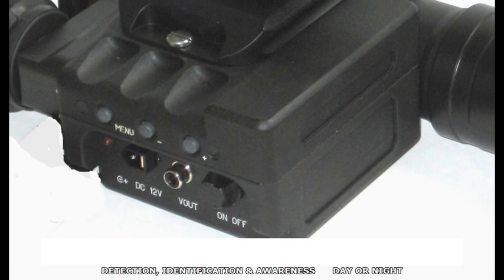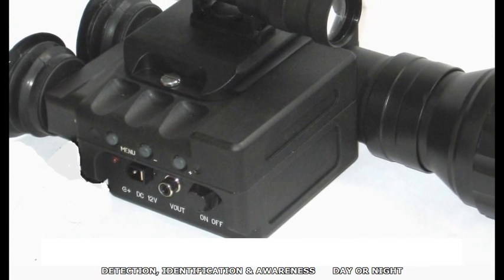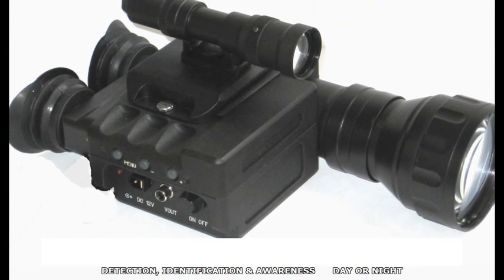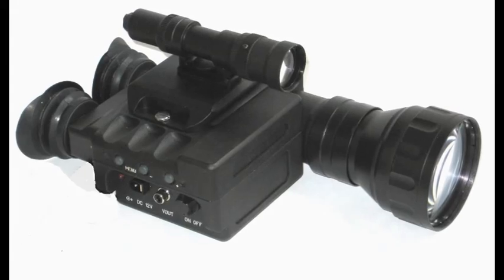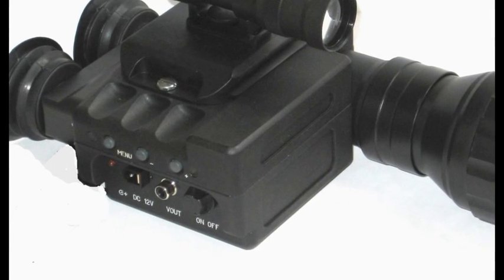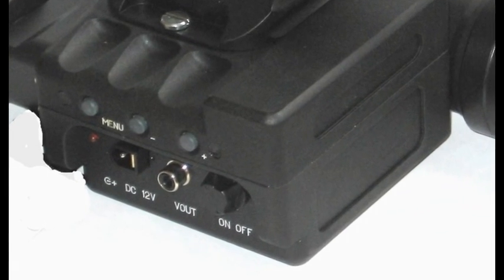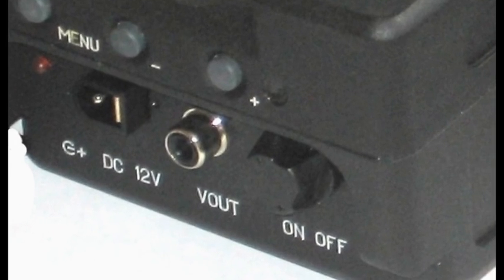Digital Night Vision Binocular in a Marine environment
Clips showing the capability of the SM-3DB in a marine environment.